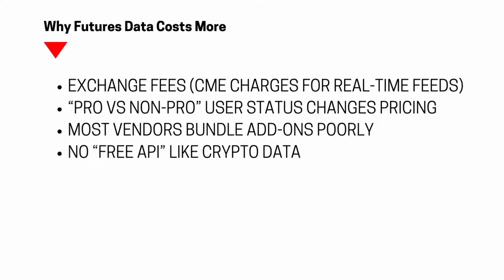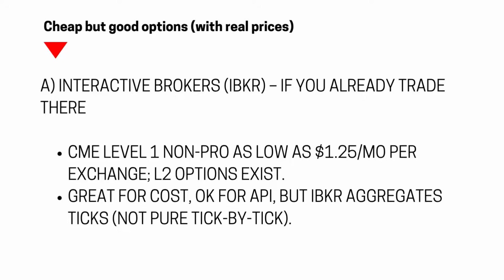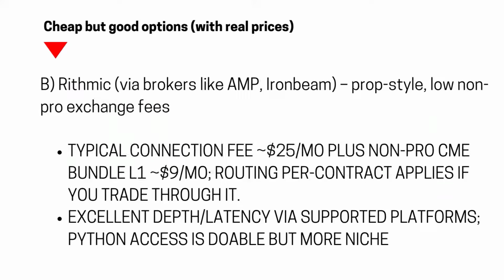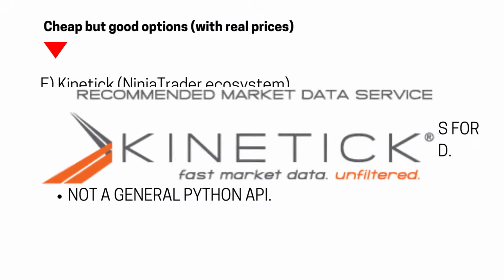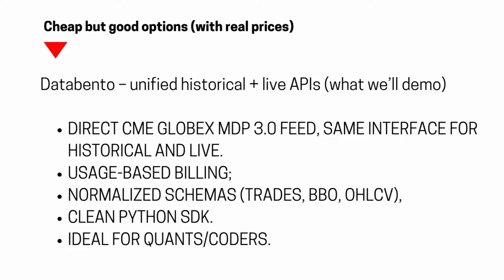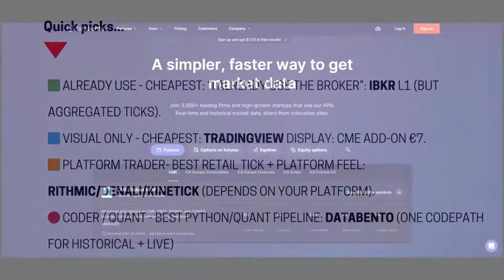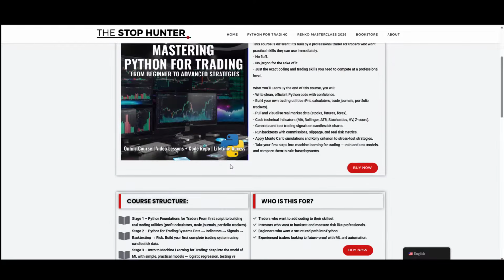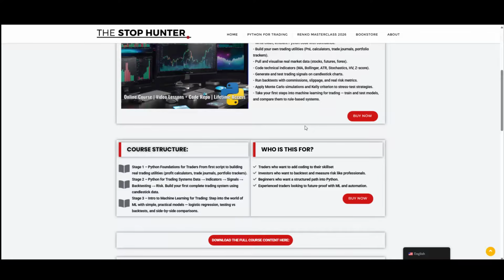What's the BEST cheap data for futures trading? Algorithmic Trading | Python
- Getting reliable live futures data is expensive and frustrating — especially compared to free crypto or stock feeds. In this video, I’ll show you how to pull real CME futures data (like Crude Oil, CL) directly into Python using the Databento API — step-by-step.

You’ll learn:
- Why futures data is harder to access
- The best low-cost professional data vendors
- How to connect Databento to Python
- How to pull, clean, and plot futures candles (with live CL examples)

👉 Join the Python for Trading Course (launching Jan 2026) & check out the pre-launch offer:

⚔️ Get the Books (Paperback / Hardback) Here:
📕 The Samurai Trading Code (NEW 2025)

Stephen